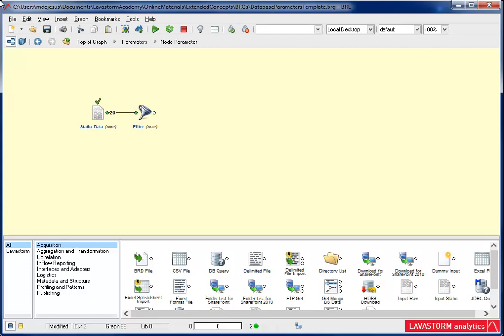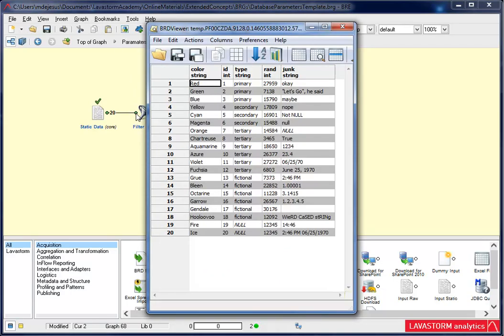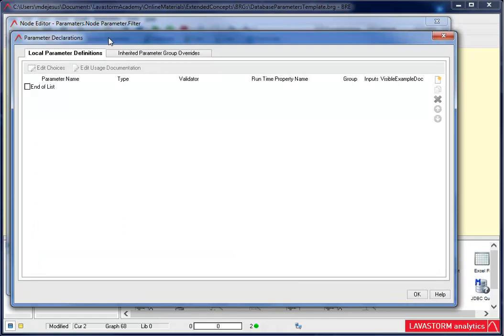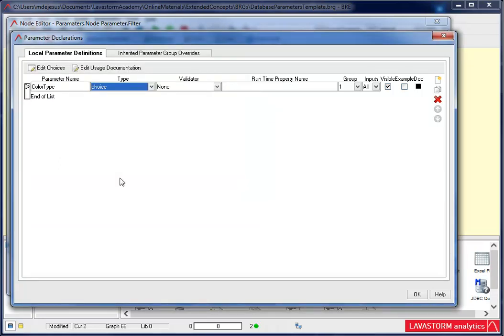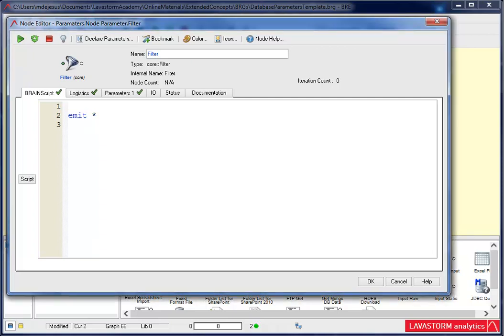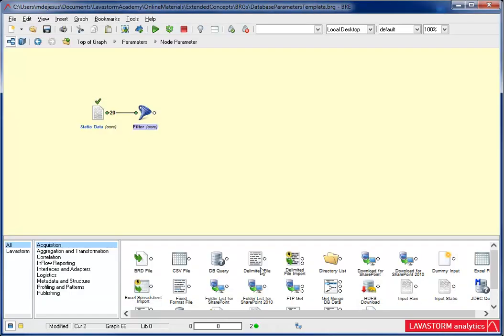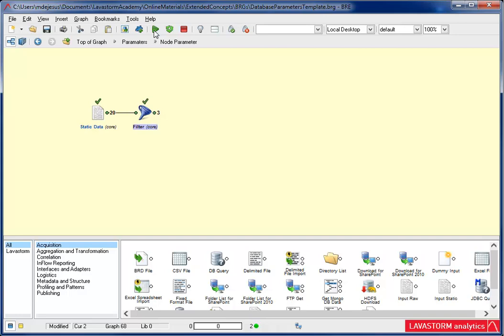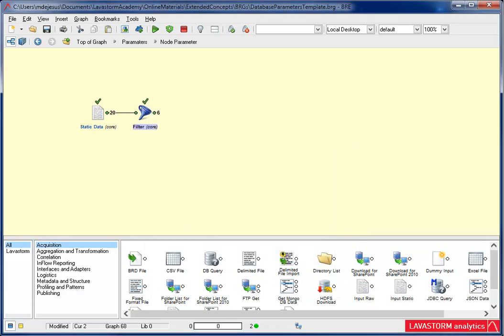LAE Node Level Parameters